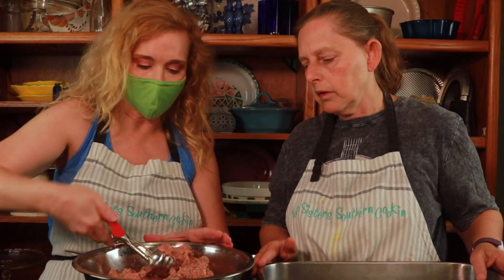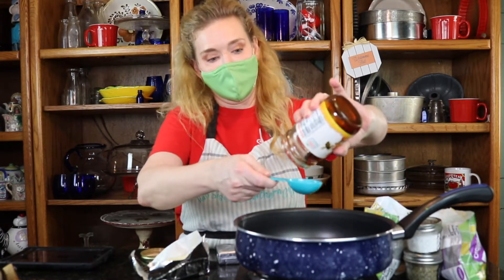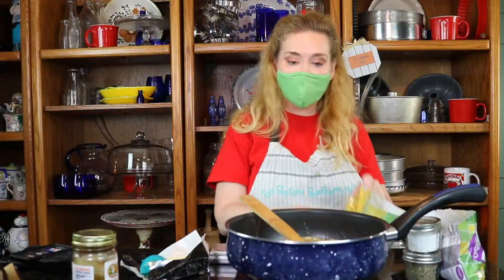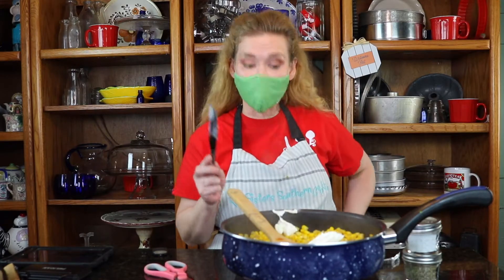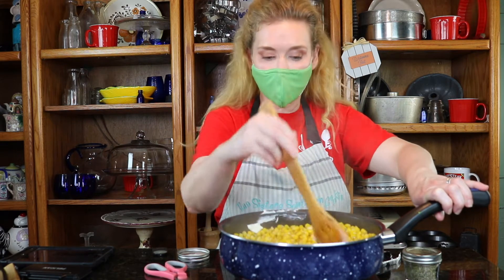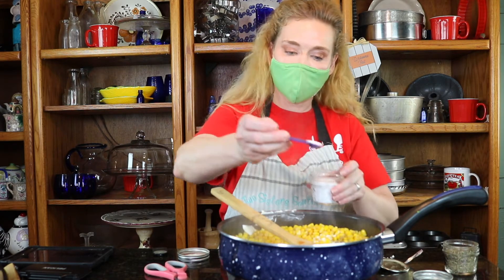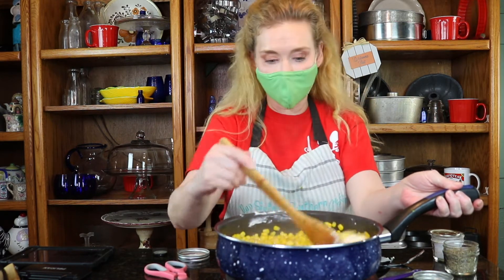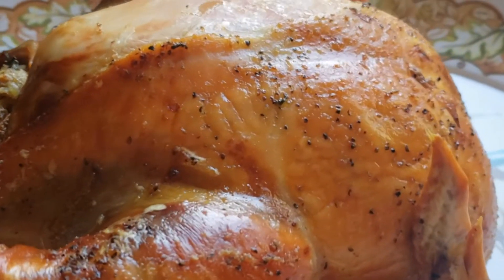Buttered honey corn!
This is a delicious side dish for your holiday table that so easy, peasy that people with be asking for more. The surprsing ingredient in this is cream cheese. You can't taste it. It is sweet and buttery, you won't regret this recipe.
2 tbsp butter
2 tbsp honey
2 bag (12 oz each) frozen corn
2 ounces cream cheese cut into chunks
1/2 tsp salt
1/4 tsp black pepper

In a skillet pan, over medium-high heat, melt the butter and honey. Once melted add the frozen corn and cook for 5-8 minutes, stirring occasionally, until cooked through.
Add cream cheese, salt, and pepper. Stir together and let it cook, about 3-5 minutes, while stirring occasionally.
Serve immediately.